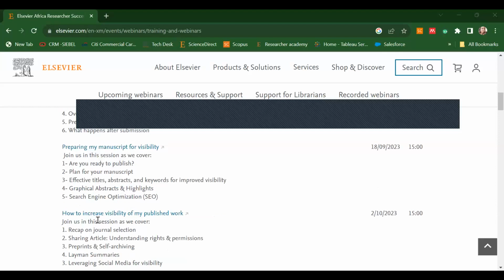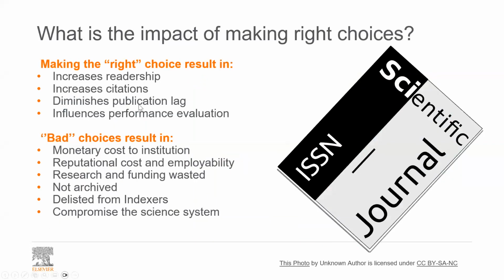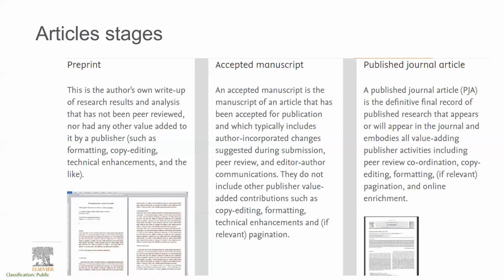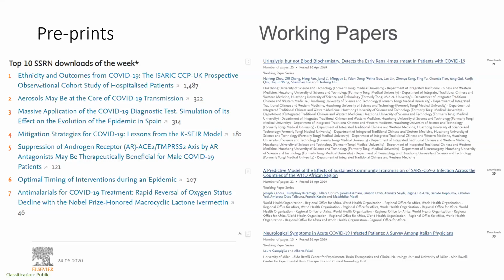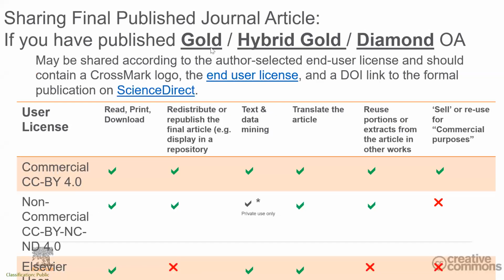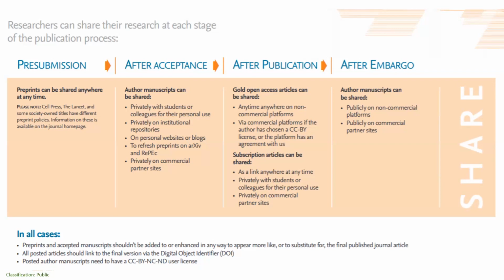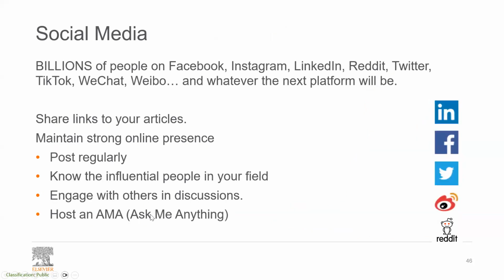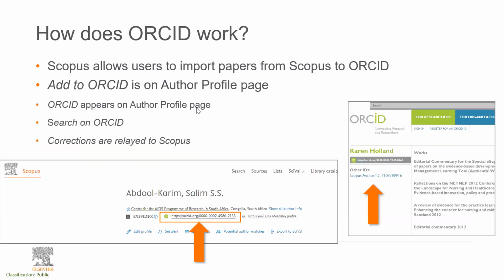Elsevier Africa | How to Increase the Visibility of Your Published Work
Learn how to raise the profile and impact of your research!

This video is a part of the Researcher Toolbox series of training seminars, created specifically for researchers and librarians in Sub-Saharan Africa. The Researcher Toolbox covers topics such as proficiency with Scopus and ScienceDirect as well as areas such as manuscript preparation, research funding and avoiding predatory publications.